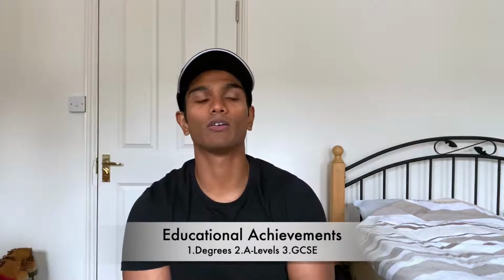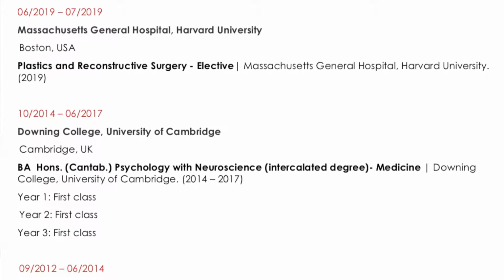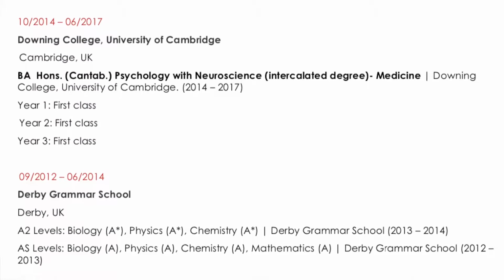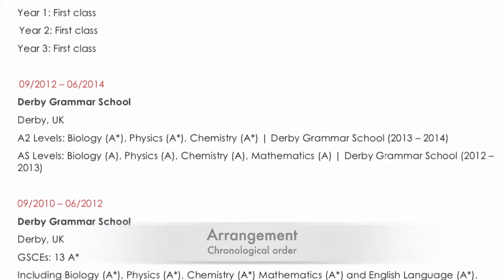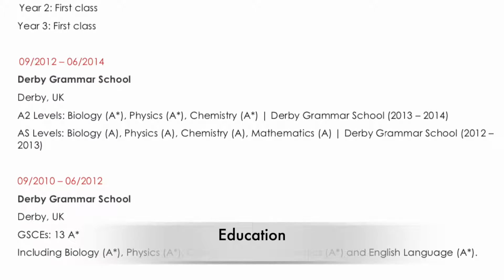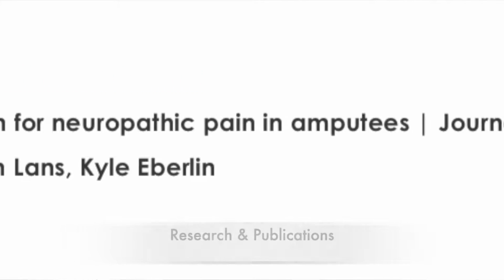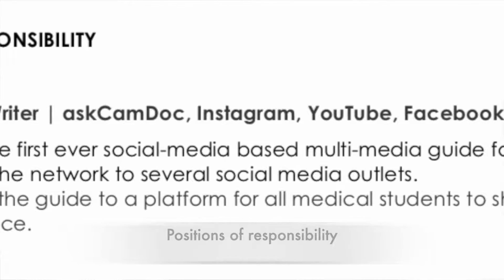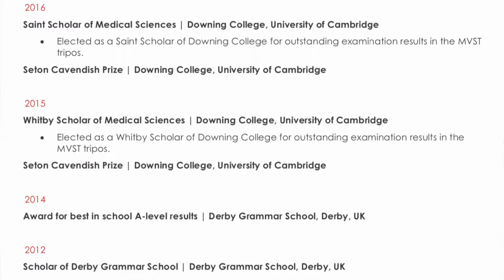How to develop your CV | The 3 Step Guide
In this video, I suggest 3 keys steps to follow when developing your CV and introduce 2 exercises to help with this. I also discuss how to write and structure a CV in a clear, coherent manner. Follow this guide to create an exceptionally written CV and to further build on your current achievements in a targeted and focussed manner.